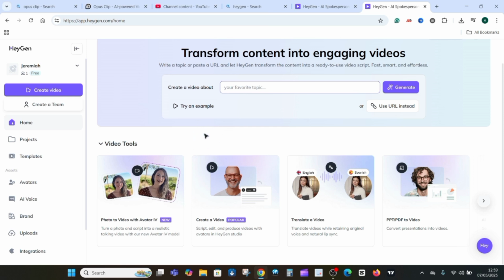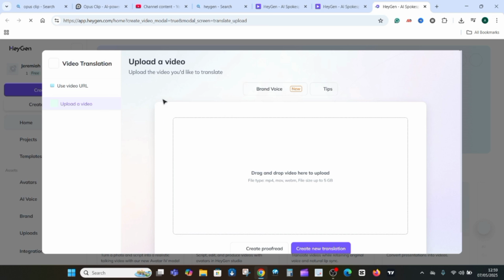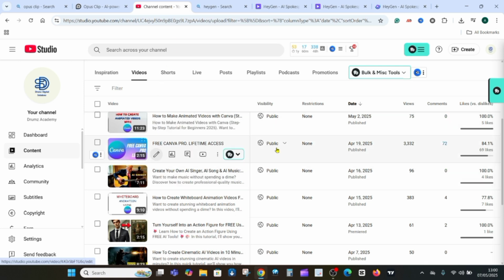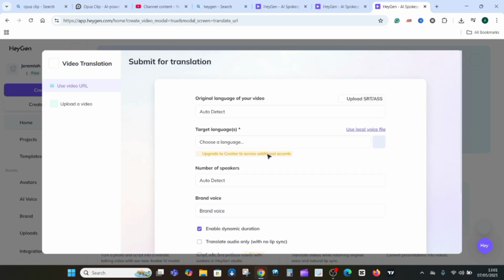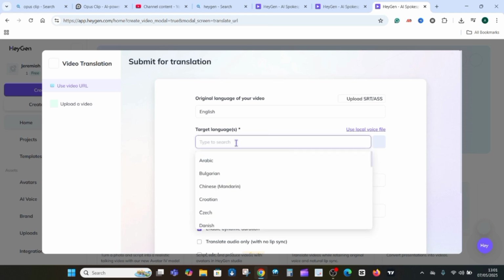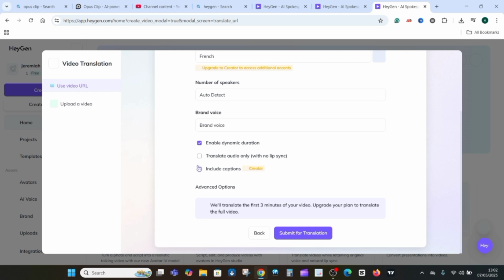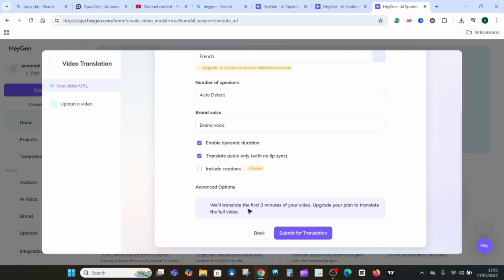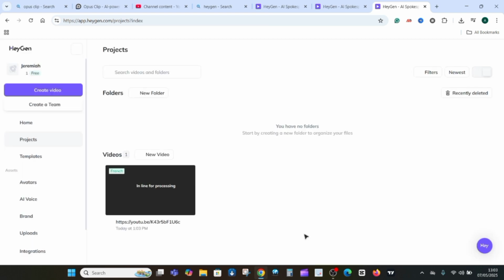Translate Any Video into Any Language in Minutes (Full Tutorial with AI Tools)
Want to reach a global audience or understand content in a foreign language? In this video, I’ll show you how to translate any video into any language of your choice — fast, accurately, and without needing expensive software or a translator!

Whether you're a content creator, student, business owner, or just someone who wants to break language barriers, this step-by-step tutorial will help you:
✅ Translate YouTube videos, downloaded videos, or your own content
✅ Add subtitles or voiceovers in multiple languages
✅ Use free and powerful AI tools for accurate translation
✅ Repurpose your videos for international audiences

This method works for:

YouTube creators

AI animation videos

Educational content

Marketing videos

translate video to any language, video translation tutorial, how to add subtitles in any language, AI video translation, voiceover translation tool, translate YouTube videos, automatic video translation, multilingual video content, how to translate videos with AI, add subtitles to video, convert video language, subtitle generator, free video translator, translate video for global audience, translate AI animation video, repurpose video for other languages, content translation tools, voiceover in multiple languages, video dubbing tutorial